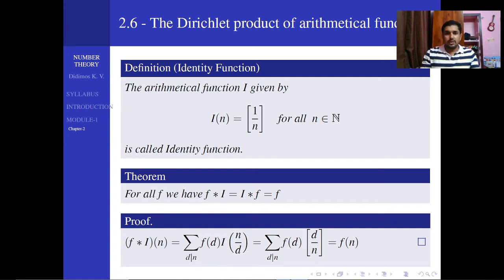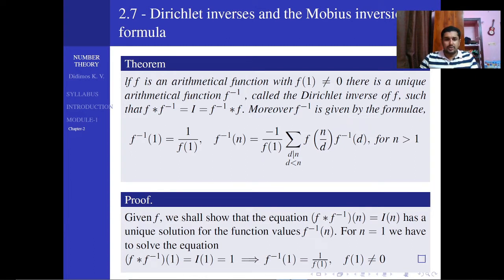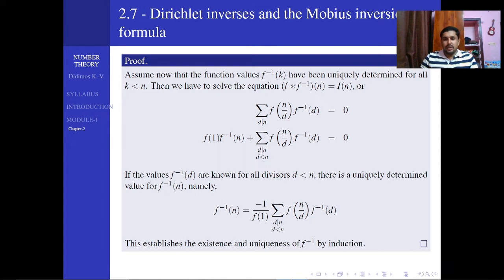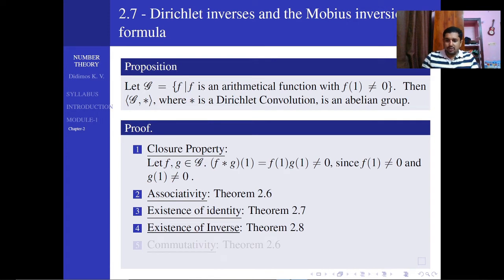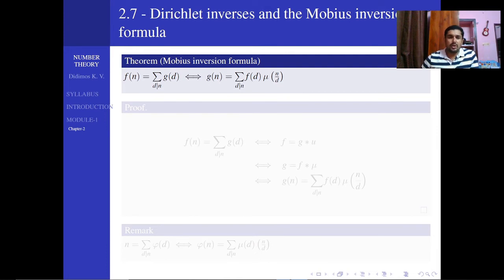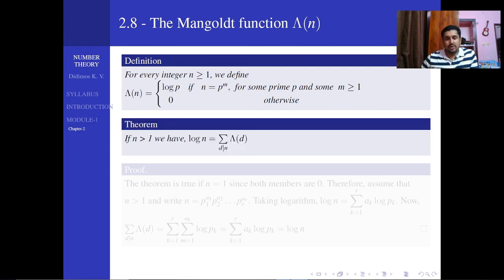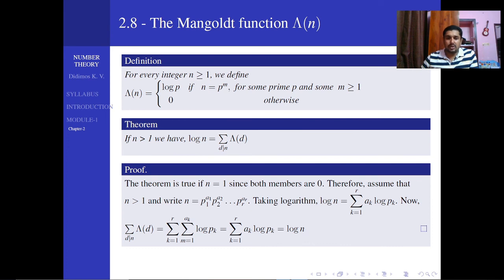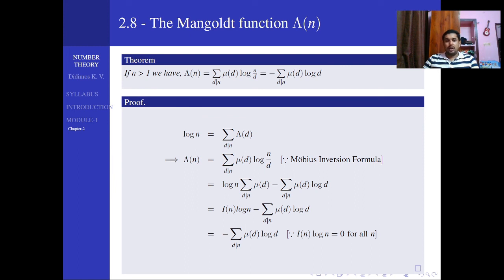VLucture 4 sec 2.7-2.8